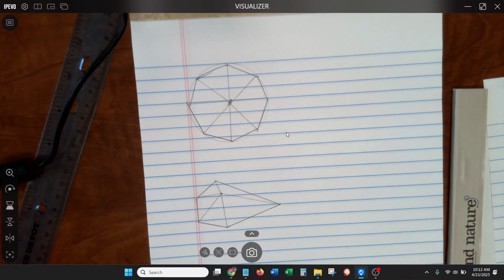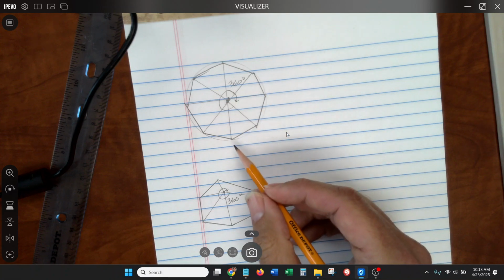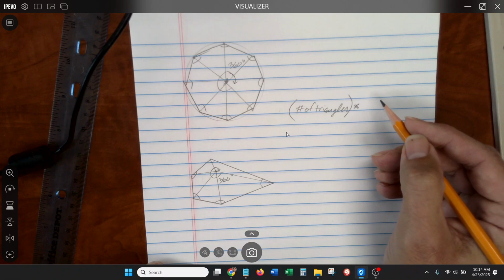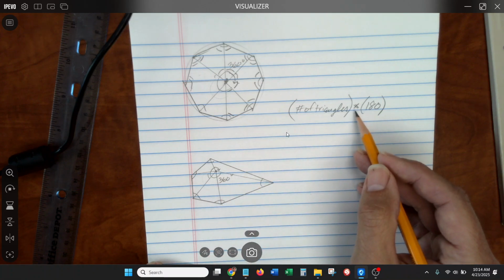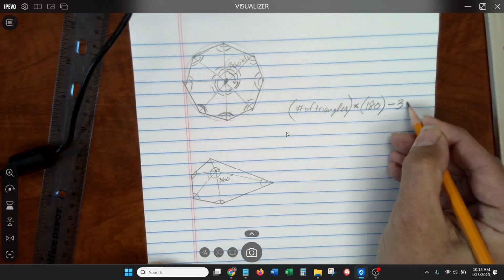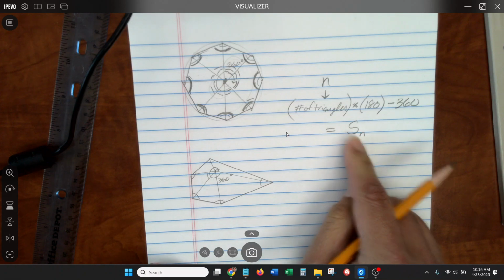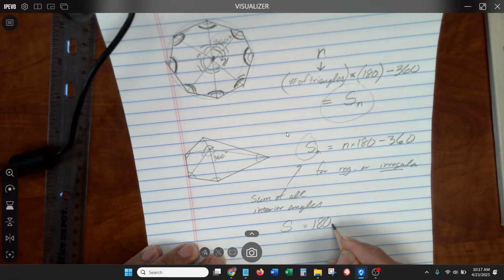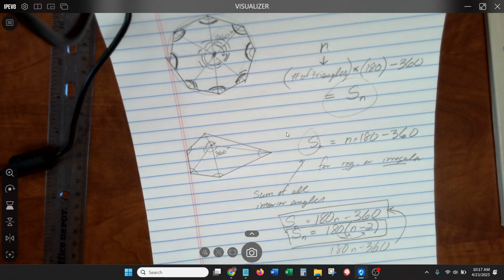Sum of Interior Angles of a Polygon (Regular or Irregular)